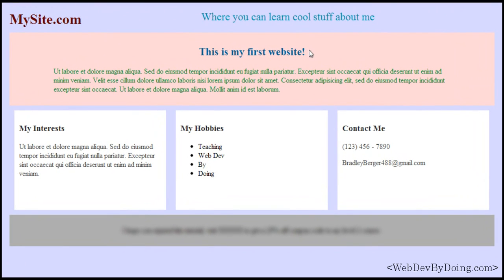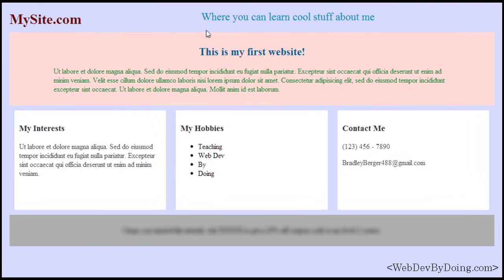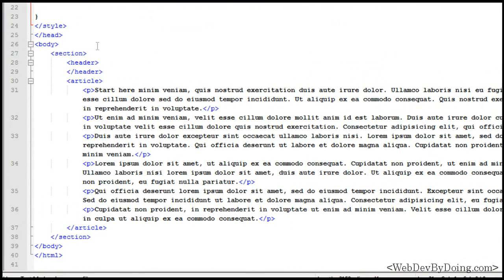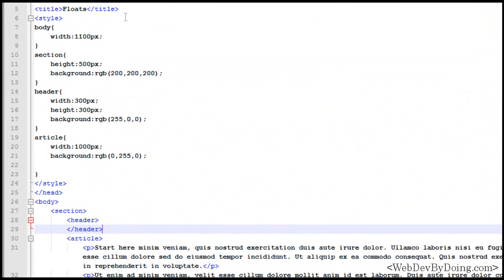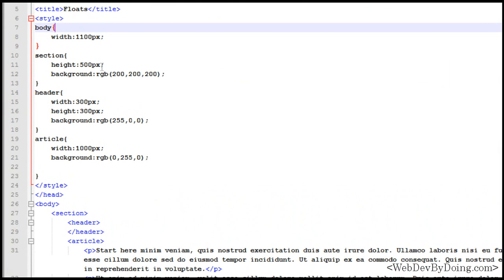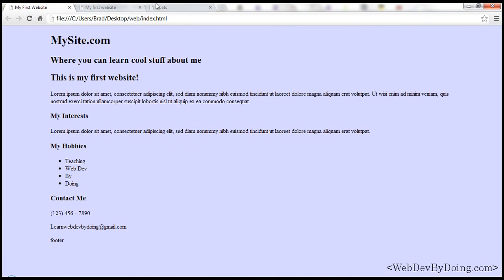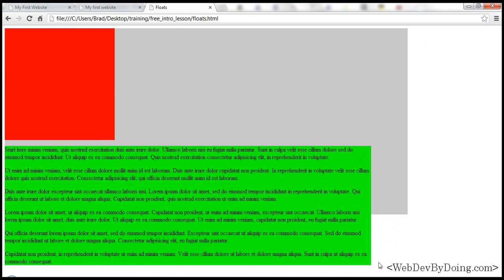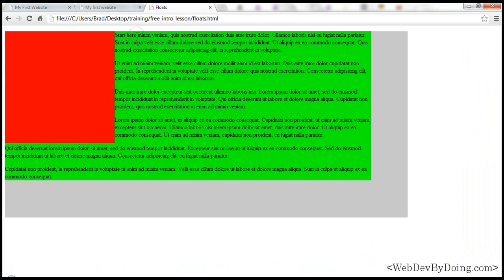Learn Website Design - An introductory course to html5 / css3 - Lesson 14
Learn about the CSS Float property in this lesson, part of a multi-part beginners course to web development